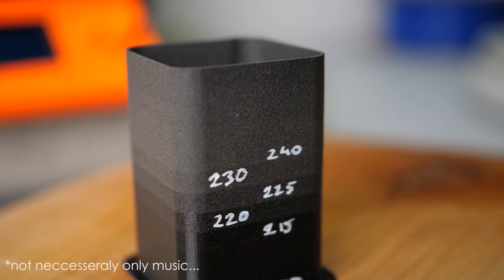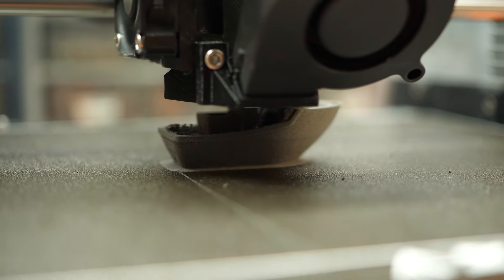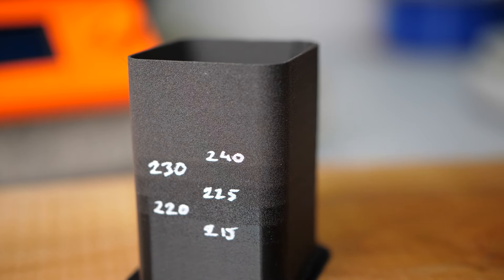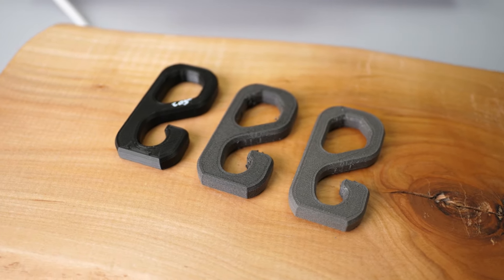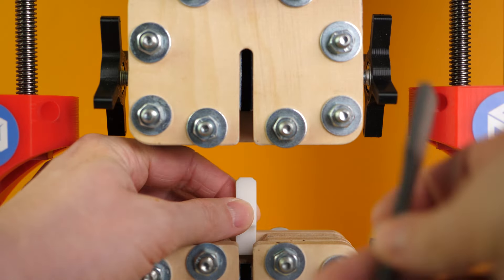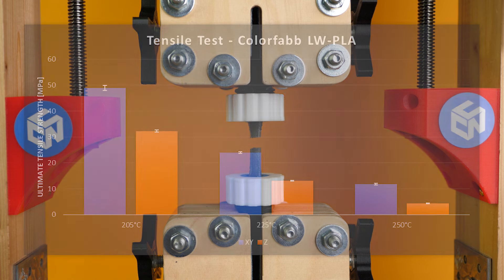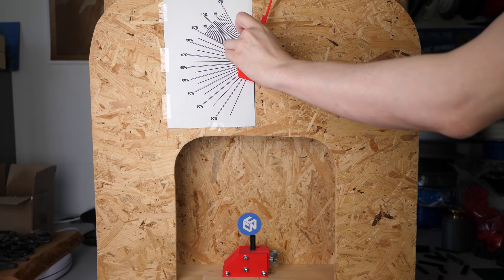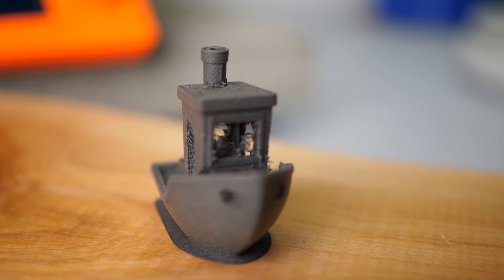A 4th dimension for 3D prints - Colorfabb Light-Weight, foaming PLA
Start listening with a 30-day Audible trial. Choose 1 audiobook and 2 Audible Originals absolutely free. or text cnckitchen to 500 500.
I can highly recommend "Failure is not an Option" by Gene Kranz!

ColorFabb released 2 new light weight materials based on TPU and PLA. These materials use a blowing agent to create microscopic bubbles in the material during printing and therefore can lower the density by almost 60%. I tested the printability and strength of the LW-PLA at different levels of foaming to see for which applications it might be usable.
The material is available in black and white and sells for $45 a roll.

🎥 CAMERAS & LENSES
30mm f2.8 macro - Great Macro Lense (80% of my videos)
10-25mm f1.7 - Awesome Lense
12-35mm f2.6 - Great Allround Lense
14-140mm f3.5-5.6 - My go-to travel lense
25mm f1.4 - Nice prime for photoraphy
🎙AUDIO